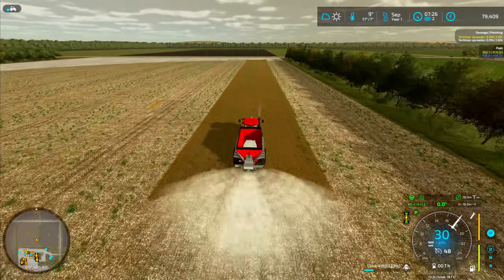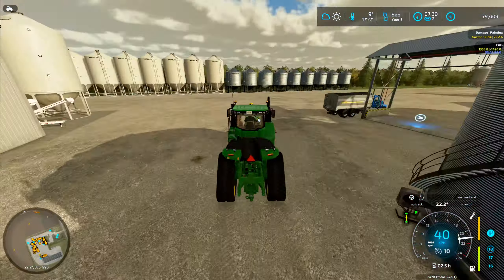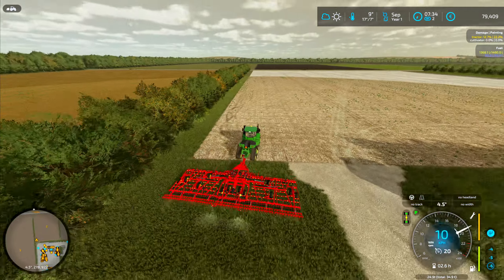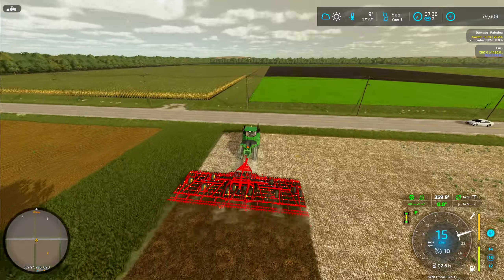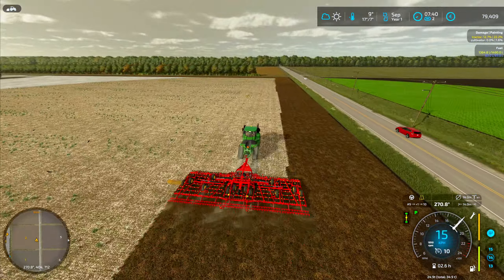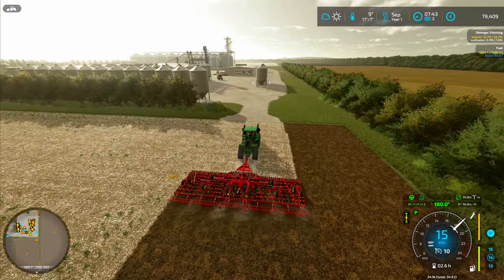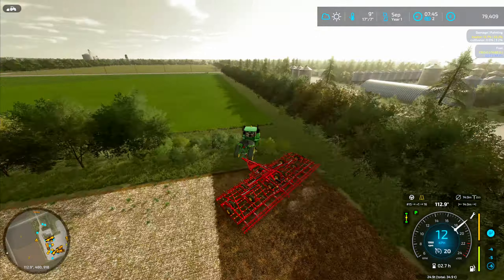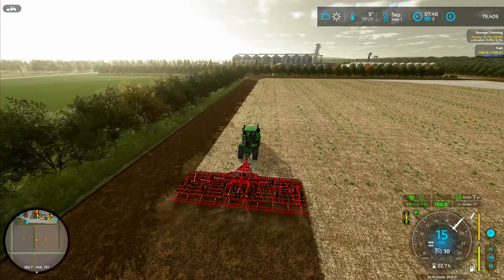Best Spreader In Farming Simulator 22? - Wymark - Multiplayer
It's now September, We get busy cultivating, seeding & spreading lime to start & finish the day harvesting for a contract. Enjoy!

The style of this video is similar to that of @DjGoHamGaming and @AustinFarmer in some parts. A large influence on this series has come from content creators like @Daggerwin and @StanTheMan_